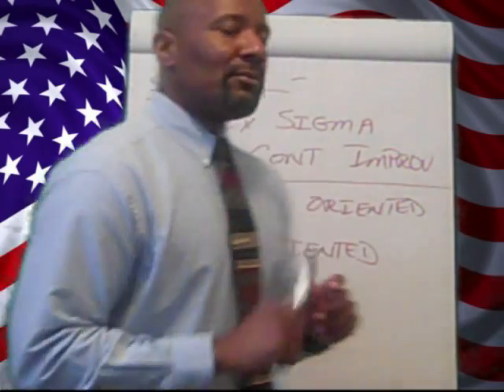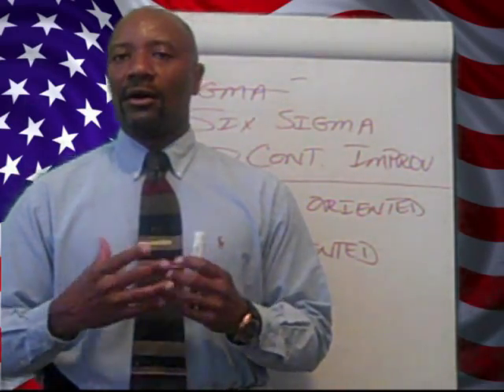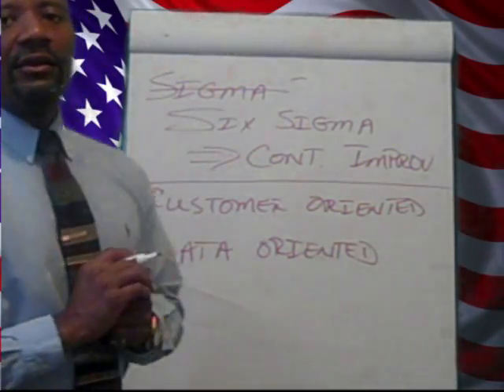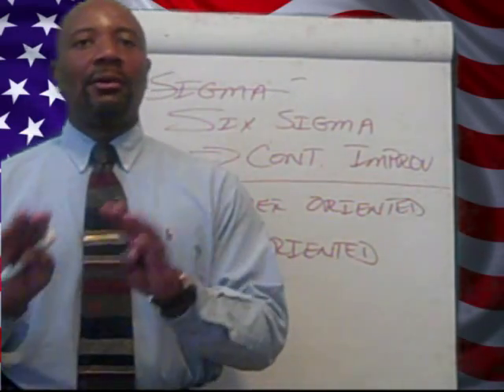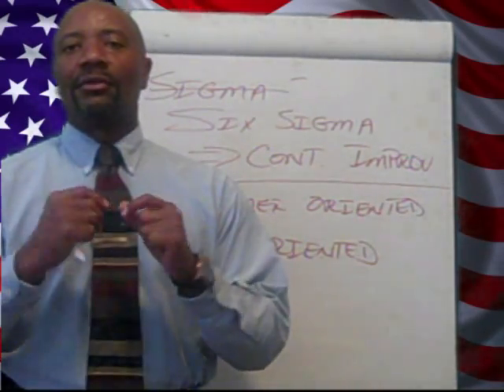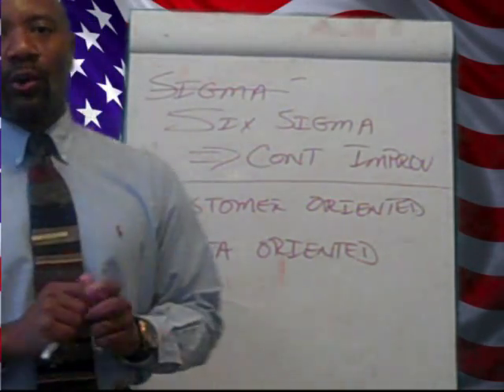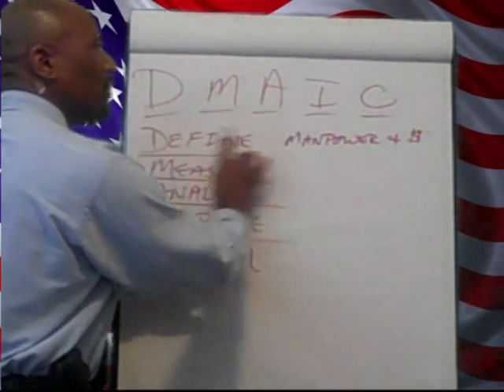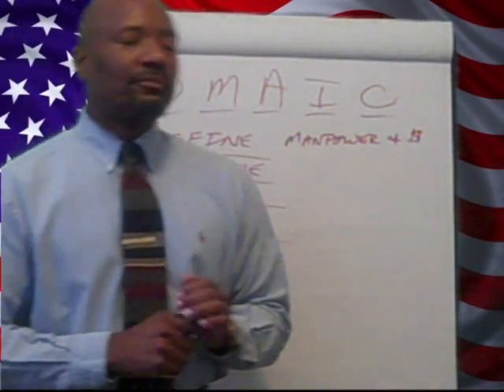Six Sigma Online Training - A Brief Overview (Part 1)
Six Sigma is a continuous improvement method that focuses on the elimination of defects by controlling the variability inherent to your system or process. A process is a series of steps or activities that are employed to accomplish a task or goal. The Six Sigma methodology is comprised of five phases that ensure that the process improvement is of high quality and relevance. The five phases make up the DMAIC (pronounced - dee-may-ick) process. DMAIC stands for Define, Measure, Analyze, Improve, and Control. By employing the six sigma approach, the benefits of six sigma can range from quality improvement for a single product line to a complete business over haul to satisfy existing customers or acquire new ones. The six sigma methodology can be applied to any process that generates defects or that could benefit from improved quality management. Six Sigma is highly rooted in the statistical analysis of data, and six sigma has a strong focus on customers and their needs.